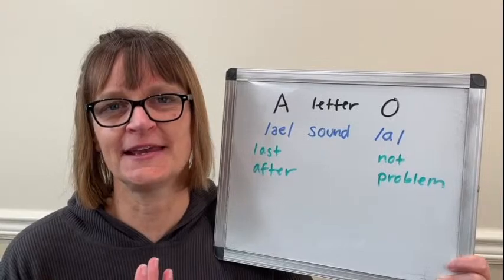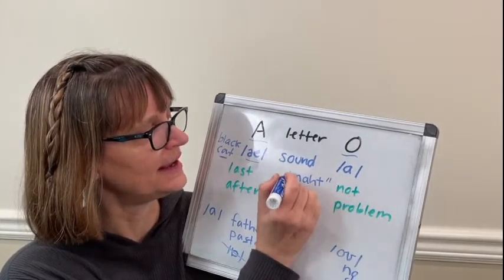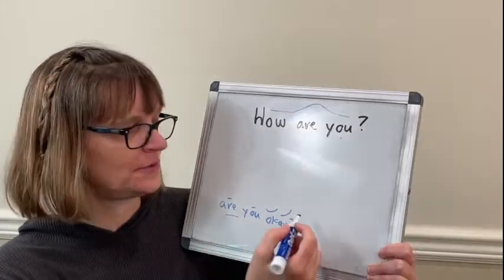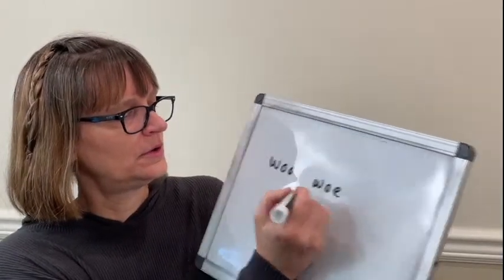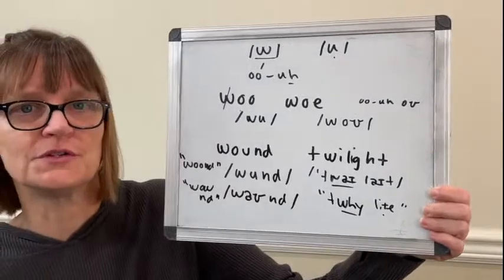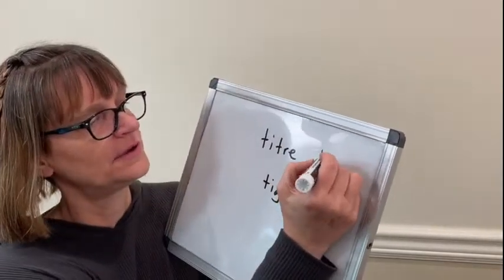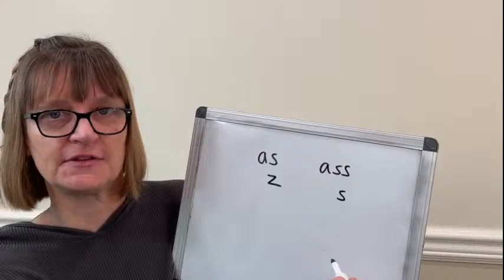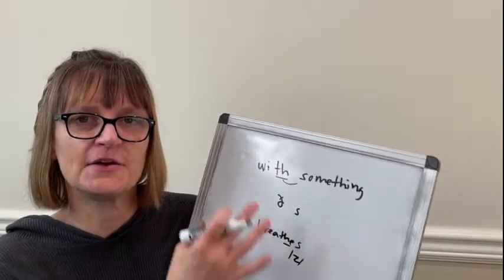Spelling in English (Live Q & A Class for English Pronunciation)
In this video:  00:00 tips for spelling English